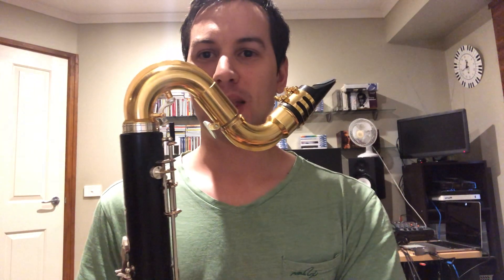Blashaus Bass Clarinet Neck Comparison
Man, I really haven't uploaded anything to this channel for a LONG time! I've been very busy and lots has changed over the years. Now the world is on lockdown due to covid-19 so I figured I'd chuck together this really quick video.

I'm playing my new Buffet Prestige bass clarinet with a gold heavy Blashaus bass clarinet neck and then the standard silver buffet bass clarinet neck. They may sound the same or very similar listening through different devices but the difference is definitely more noticeable in person. I realised that I didn't really talk about it that much in the video, more just a test for demonstration purposes. Might do a follow-up video later on based on peoples thoughts/requests/feedback in the comments. I can't wait to do this same test in a larger space like a concert hall and see/hear/feel the result.

Michael Lowenstern has made a much better video about the Blashaus neck that goes into a little more detail, check it out if you're interested

Set up - Buffet Prestige bass clarinet to low C, Walter Grabner Lawrie Bloom model mouthpiece, Ishimori ligature, Vandoren V12 3.5 reed.
Audio - 2 x Shure SM57 mics into Behringer Xenyx X1204USB mixer into Logic Pro X
Video - iPhone 8+ camera edited with Adobe Premiere 2020.